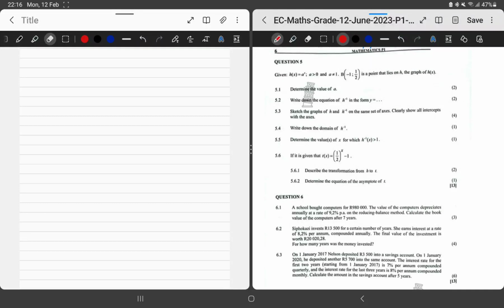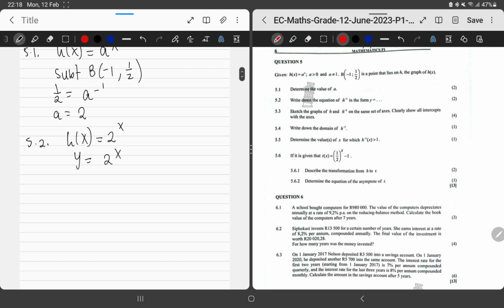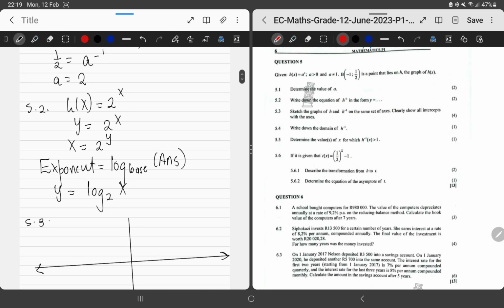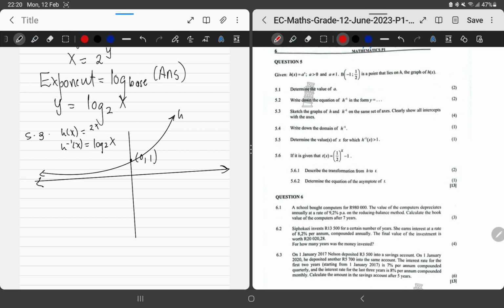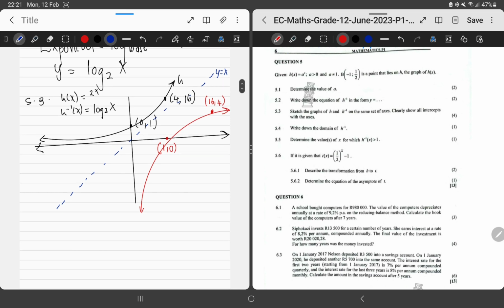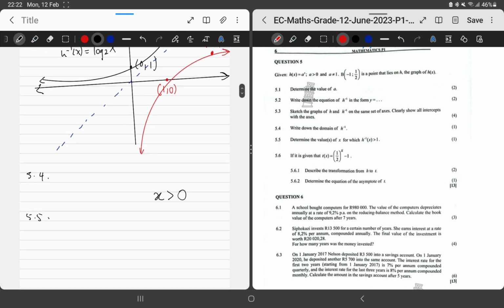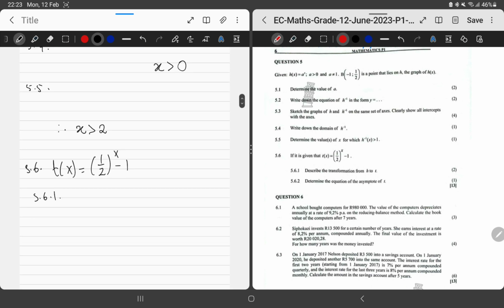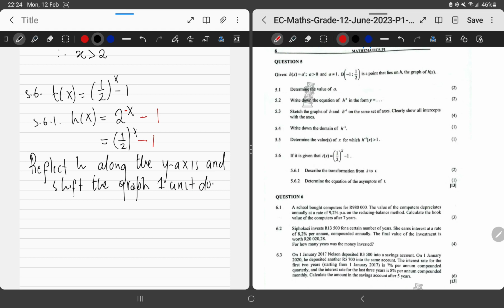EC JUNE 2023 Q5 G12 MATHS P1